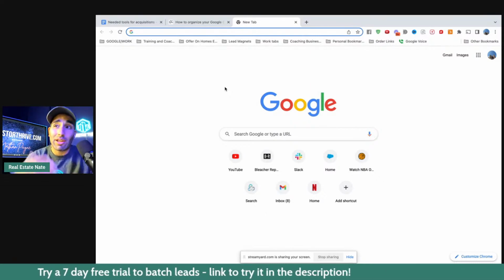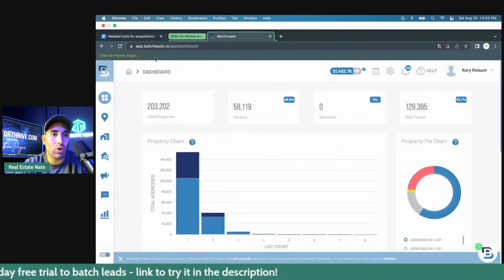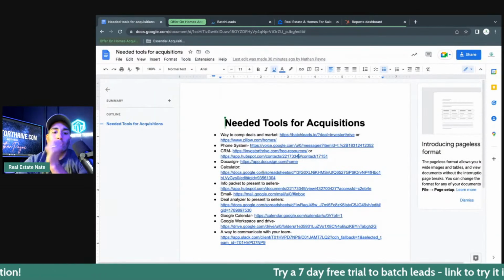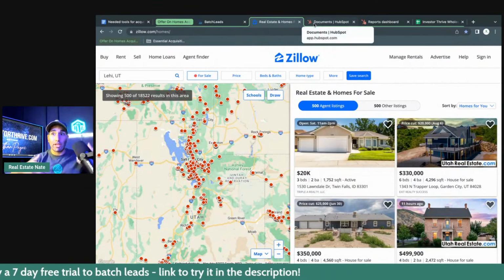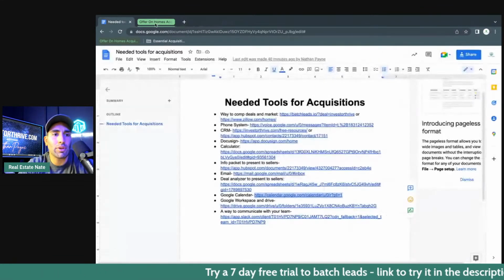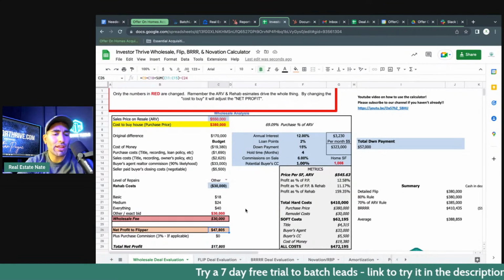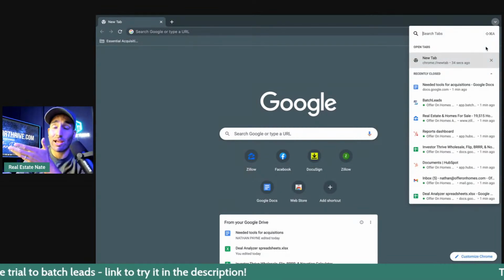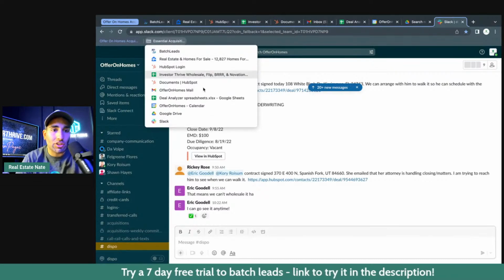Essential Tabs for Virtual Acquisitions-Sponsored by Batch Leads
Tired of being unorganized in your business? Not sure what sure what tools you need to succeed or how to organize everything so you can focus on getting deals! Check this out! I'm going to show you how to organize your workspace so you can stop wasting time and focus on getting more deals!

➡️ Best place to pull your lists and get data with 7 day free trial and 5k free leads